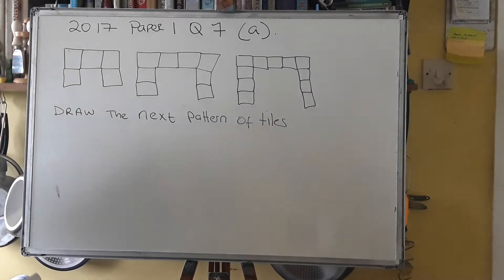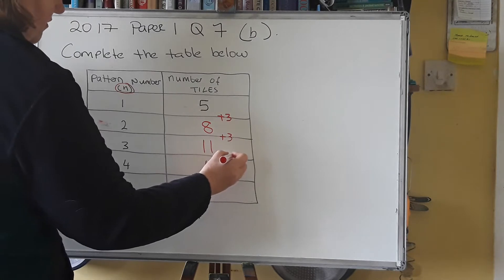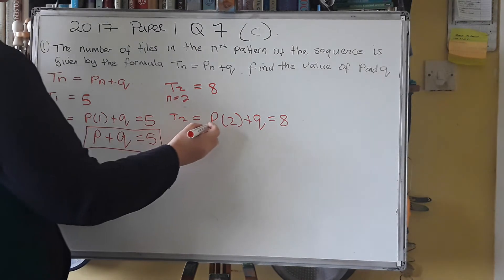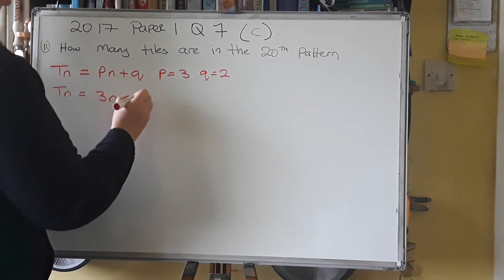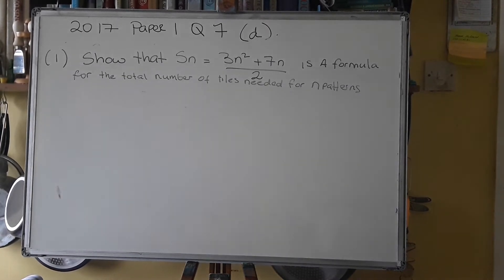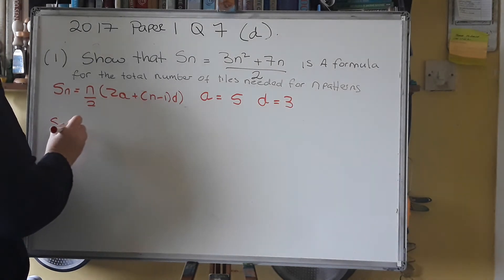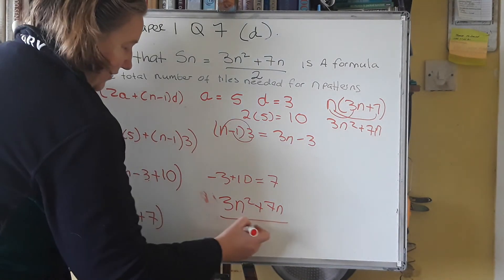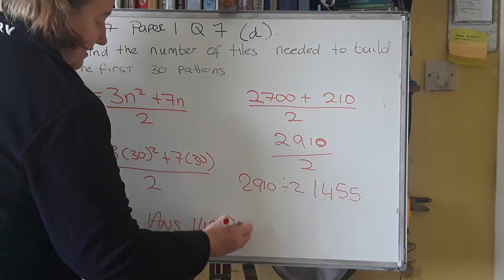How to do LC OL 2017 Paper 1 Question 7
How to do LC OL 2017 Paper 1 Question 7 worked out solutions